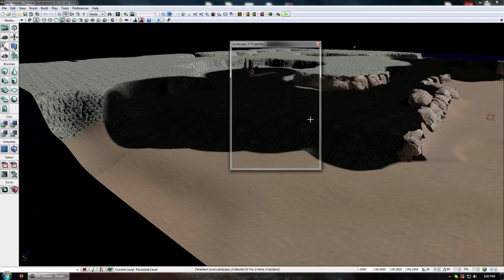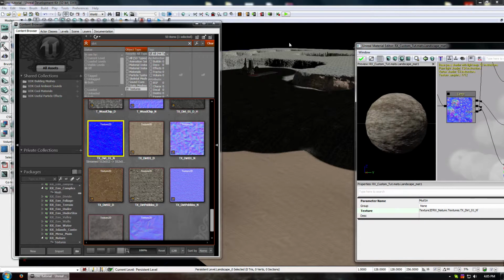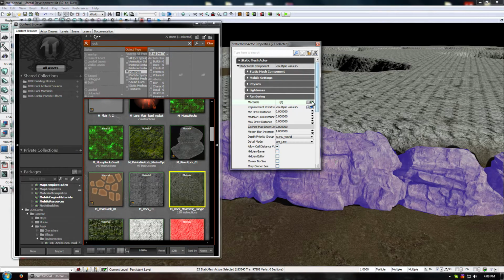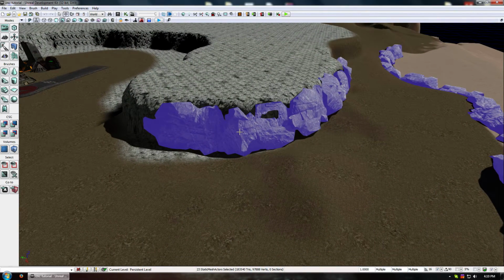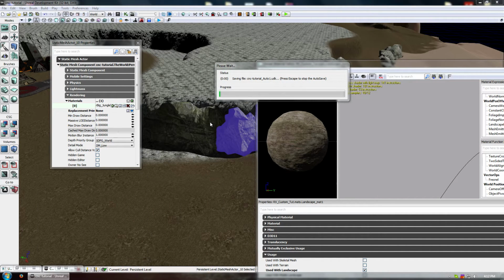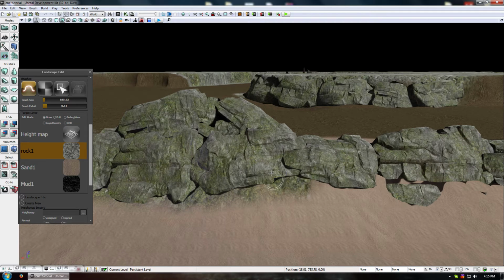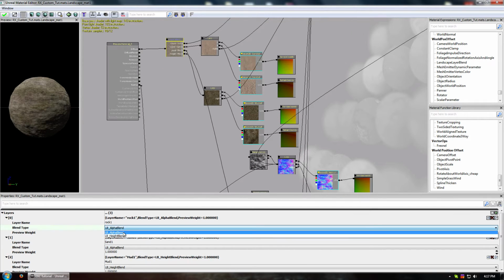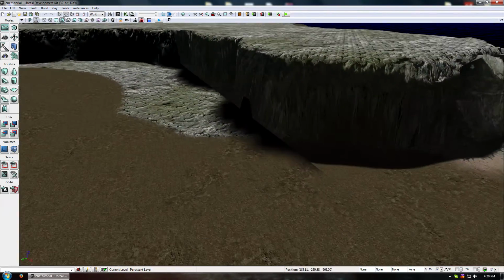Making a RenegadeX Map #6